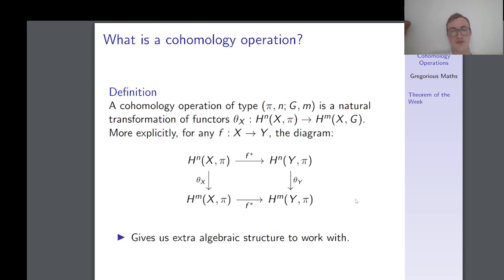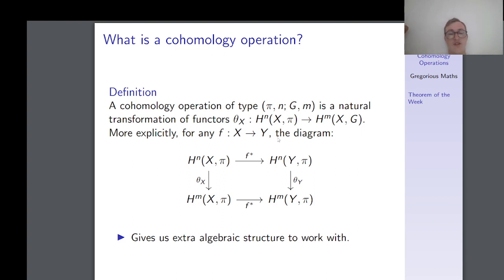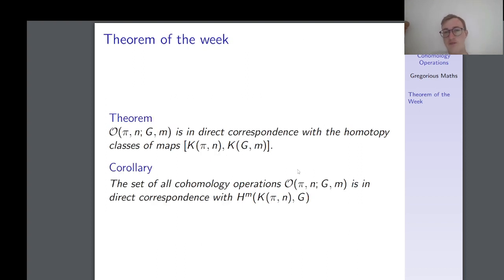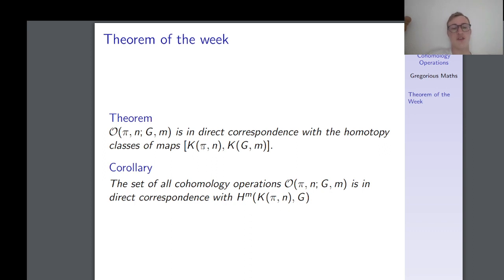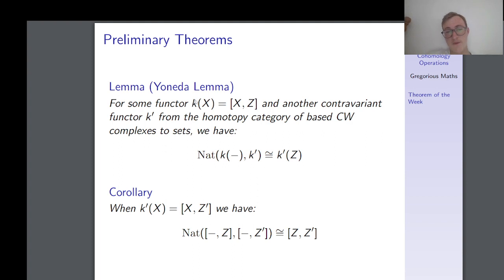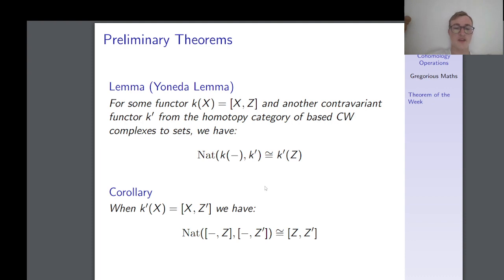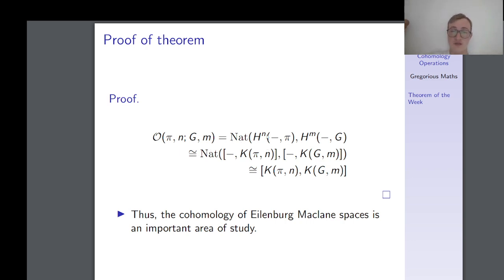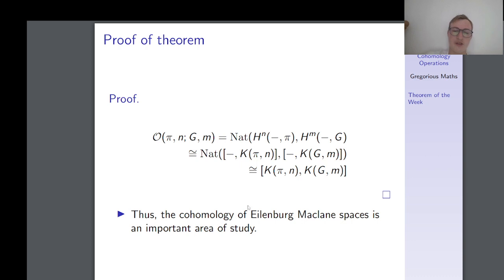Theorem of the week: Classification of Cohomology Operations